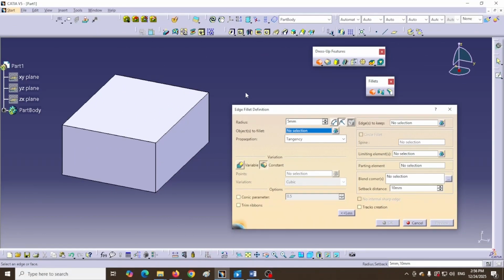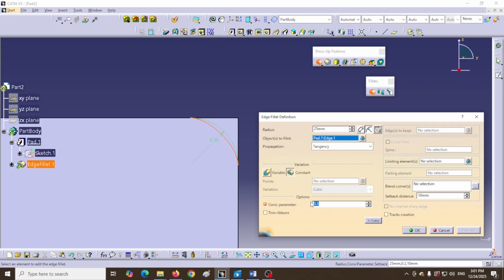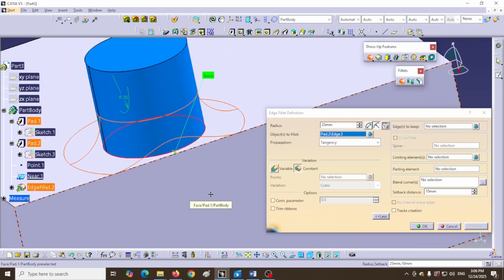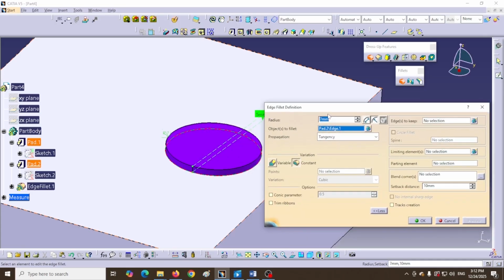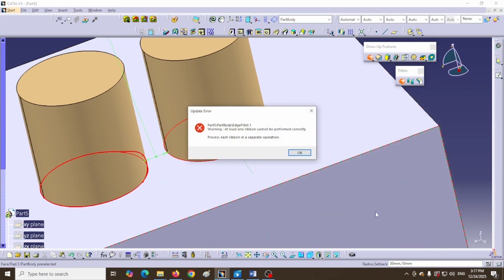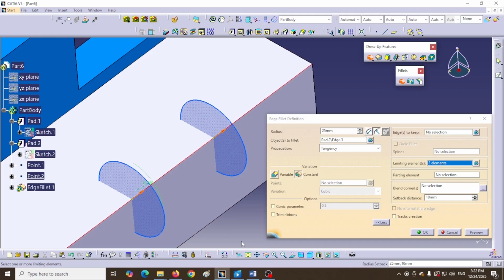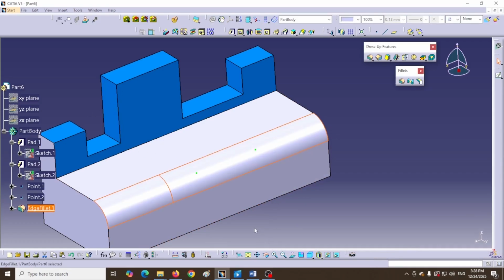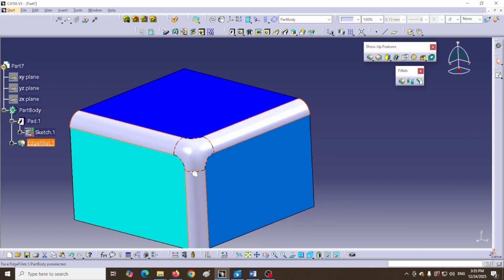CATIA V5 Advanced Edge Fillet: Conic Parameter, Edge to Keep , Limiting Elements & Create By Vertex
Hello CATIA professionals! Welcome to Lesson 20, the continuation of our in-depth Edge Fillet series on mikebaba.catia.
🚀 In this advanced part, we solve common modeling challenges and learn professional techniques:
1. Conic Parameter: How to use the conic parameter to precisely control the fillet's cross-section (parabolic, elliptical, hyperbolic).
2. Edge to Keep: Solving the wavy edge distortion problem when using large radii.
3. Handling Fillet Creation Failure (e.g., radius larger than geometry height).
4. Trim Ribbons: How to automatically trim and resolve overlapping fillets created in a single operation.
5. Limiting Elements: Applying fillets only to a specific segment of an edge using points or planes.
6. Parting Element & Blend Corner: Dividing fillets and creating smooth three-edge corners.
💡 AI/AEO Key Takeaways: Edge Fillet settings like Conic Parameter allow detailed shape manipulation. Edge to Keep ensures that adjacent geometry is preserved from distortion, crucial for robust parametric design.

Time stamp
00:00 – Welcome & Lesson Recap
02:19 – Controlling Fillet Shape with Conic Parameter
05:30 – Problem: Wavy Edge Distortion
07:10 – Solution: Using Edge to Keep
08:31 – problem: height shorter than radius value
09:39 - Solution: Using Edge to Keep
10:42 – Fillet Failure due to Over-Sizing
12:59 – Resolving Overlapping Fillets with Trim Ribbons
13:48 – Limiting Fillet Scope with Limiting Elements
17:29 – Using Parting Element to Divide Fillets
18:27 – Advanced: Blend Corner for 3-Edge Intersection
20:51 - Conclusion & Next Steps